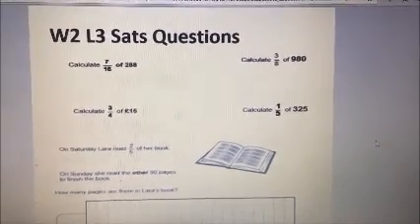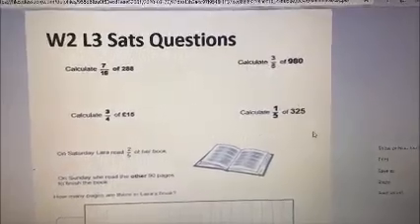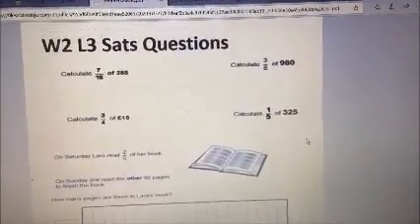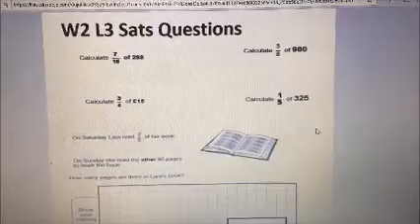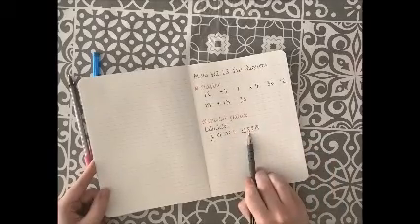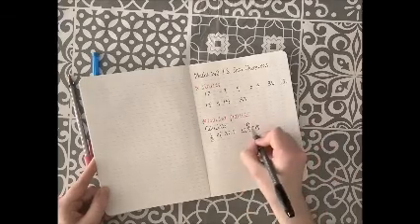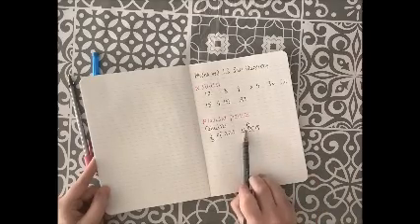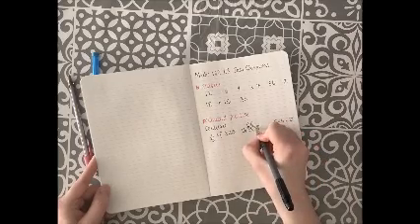Y5/6 Guided practise - Week 2, Lesson 3